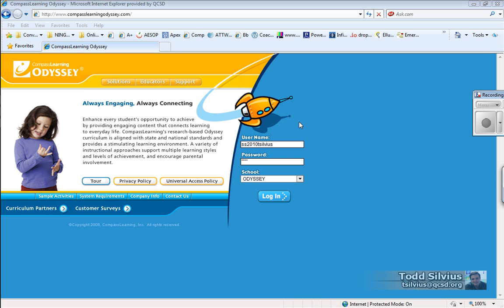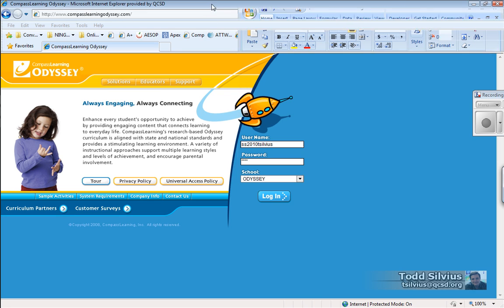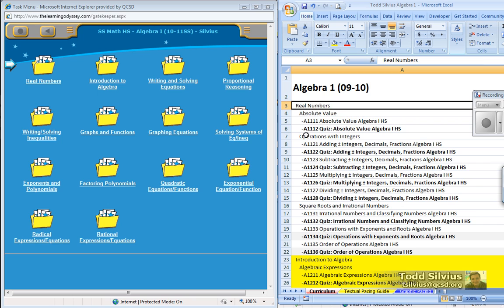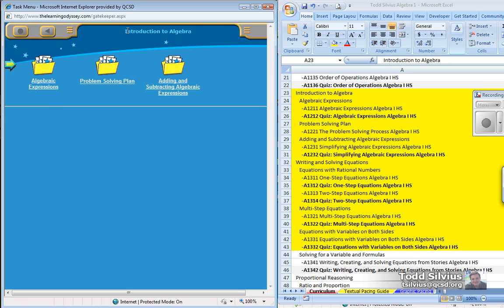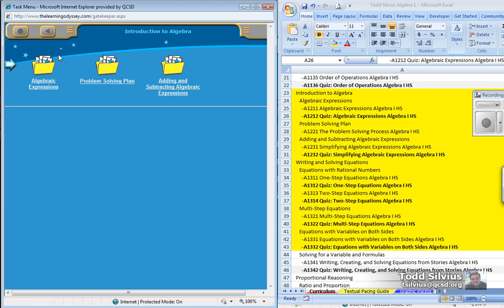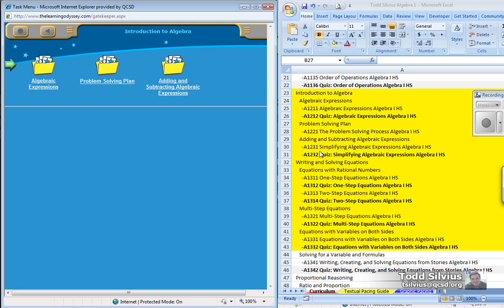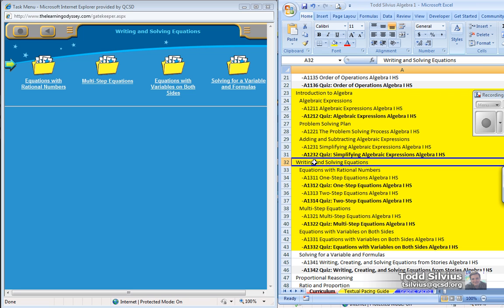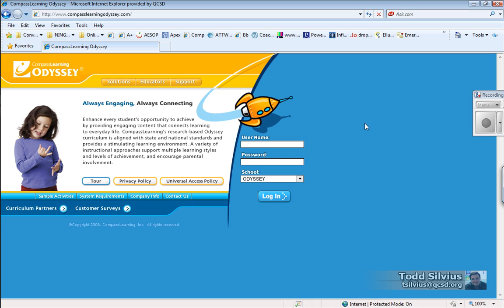Compass: Using a CURRICULUM Guide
If you enrolled in a summer school math or science course, you are able to select only the learning targets in your math or science course that need remediation based upon your proficiency learning levels you demonstrated to your teacher during the last school year.

As a summer school math or science student you might have requested by now, or your summer school teacher might have emailed you a CURRICULUM guide to use as an "assignment shopping list" of sorts in your summer school course.

The curriculum guide will have lessons and quizzes in the course for you to avoid; these are left blank or plain as you have already demonstrated proficiency during the past school year in those areas.  It will also have lessons and quizzes in the course that are highlighted; these are the learning targets that need remediation for you to complete by the summer school deadline.

Use the tutorial to see how an Algebra 1 student would use his CURRICULUM guide sent to him by his cyber summer school teacher.